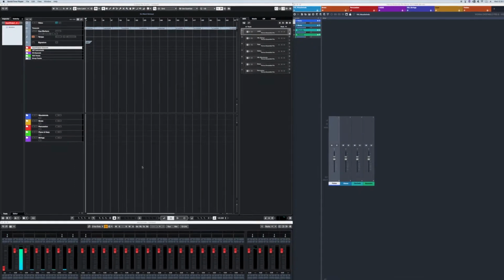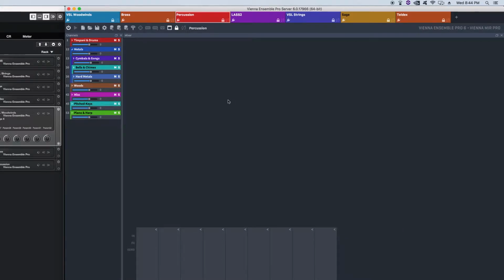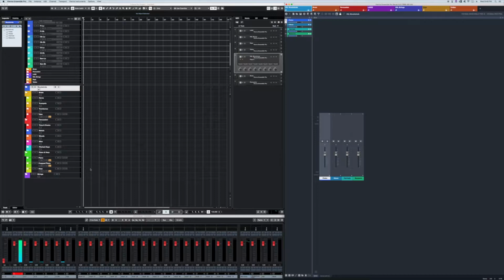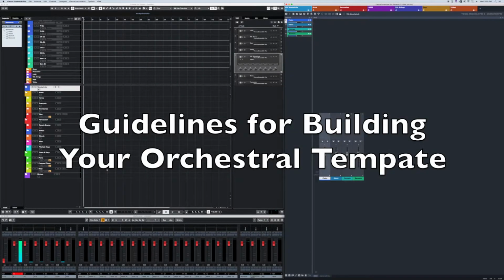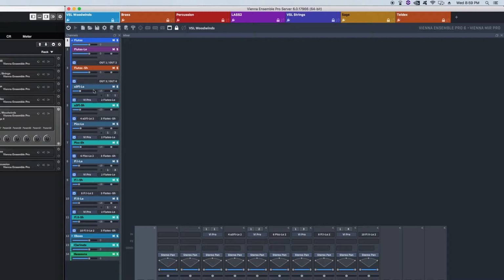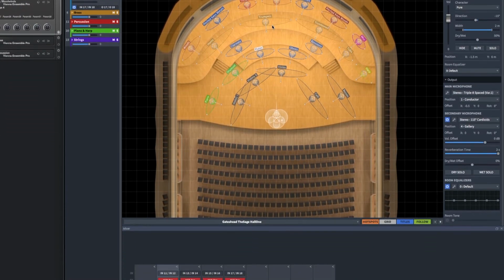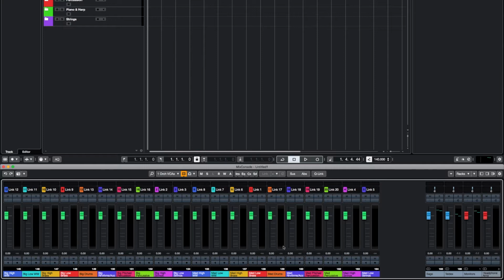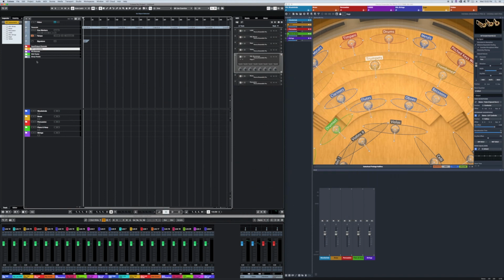Building An Orchestral Production Template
In this video, I cover several aspects and considerations that I have learnt from  building my own orchestral production templates over the years. Almost everything I cover is intentionally agnostic of DAWs, sample libraries and plugins, so anyone should be able to apply most of these concepts to their own setups with ease.